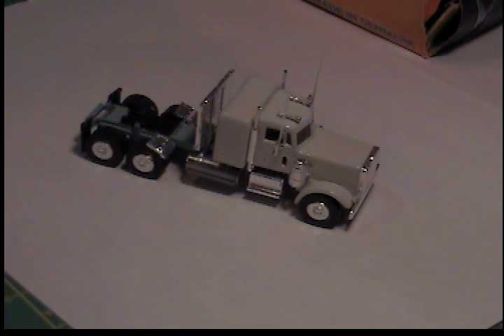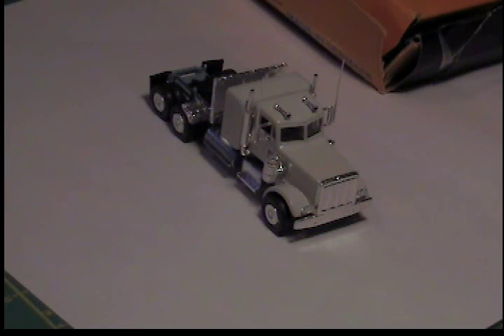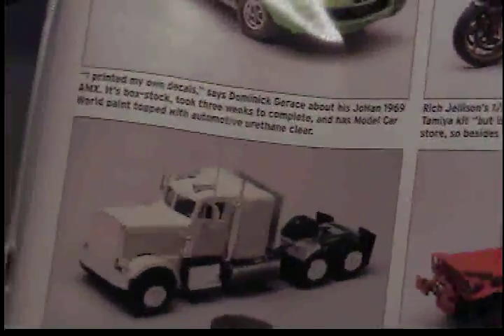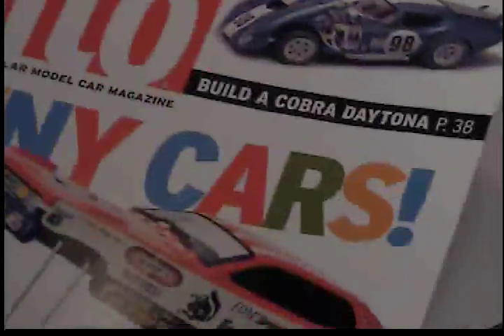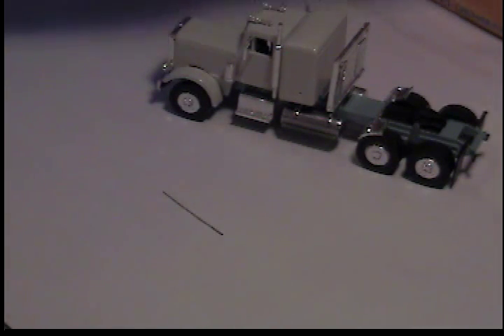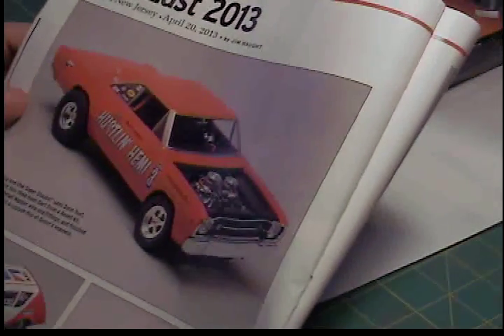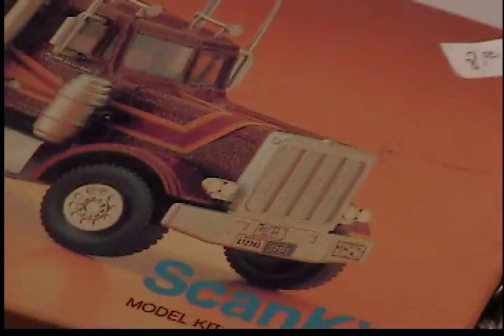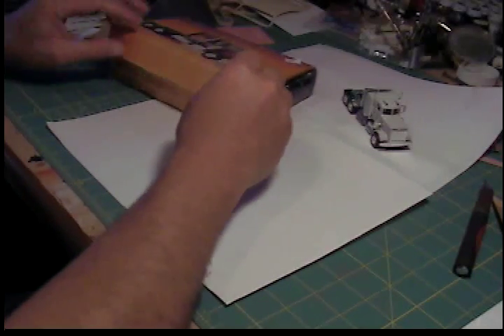Peterbilt 359 Conventional 1/72 scale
My 1/72 scale Peterbilt at the NNL East 2013 show got picked for Scale Auto Magazine. This was the first time ever to be chosen for a photo and make it in the magazine.